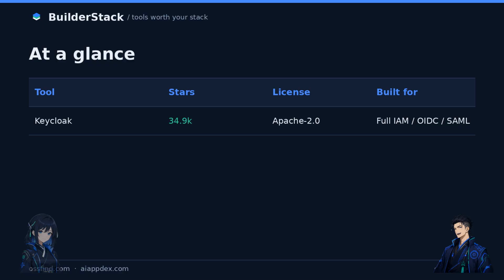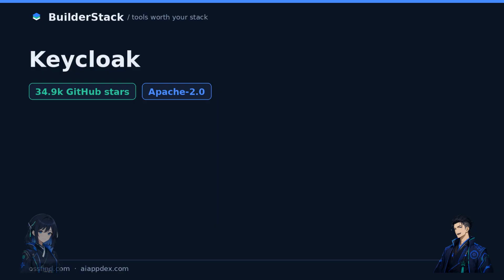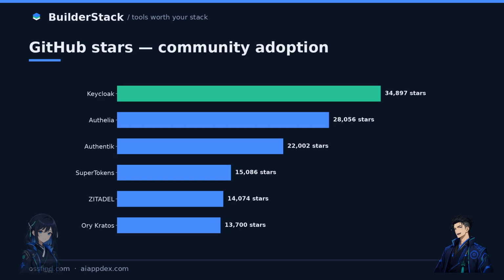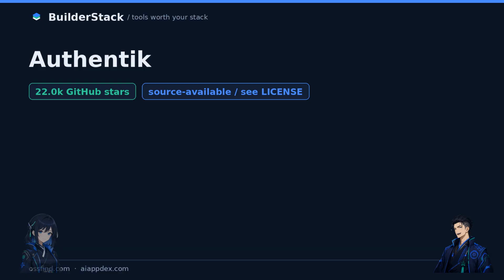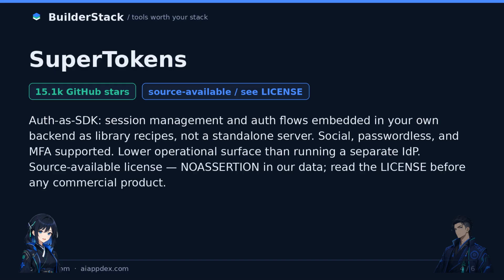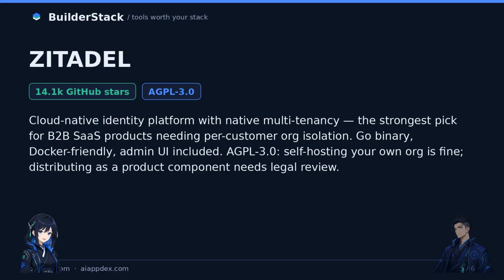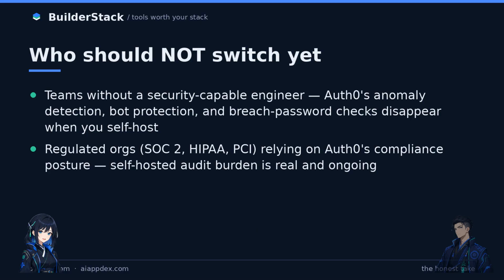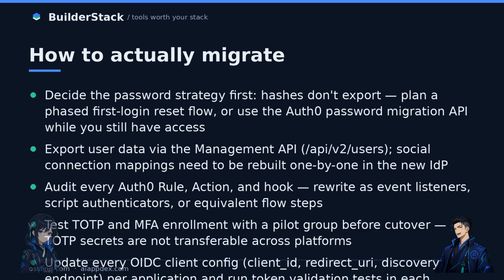6 Open-Source Auth0 Alternatives That Actually Work (2026)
The one SaaS migration that can actually get you hacked if you rush it — and the six self-hosted projects developers are deploying in production instead of Auth0. Full, continuously-updated comparison

Tools covered: Keycloak, Authelia, Authentik, SuperTokens, ZITADEL, Ory Kratos.

BuilderStack finds the AI tools and open-source software worth your stack. New short every day, deep-dives weekly.

Chapters:
0:00 Intro
0:45 At a glance
1:46 Keycloak
2:44 GitHub stars — community adoption
3:08 Authelia
3:40 Authentik
4:14 SuperTokens
4:49 ZITADEL vs Ory Kratos — choose your footprint
5:20 ZITADEL
5:54 Ory Kratos
6:29 Who should NOT switch yet
7:16 How to actually migrate
7:45 Where to find the full list